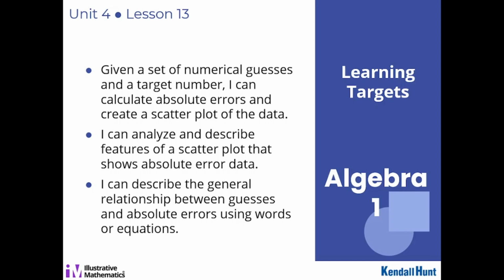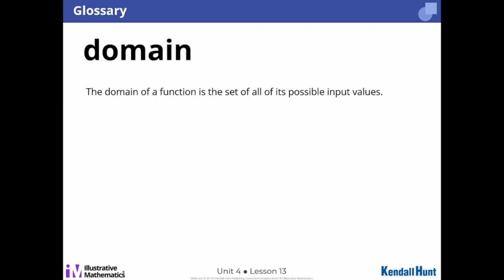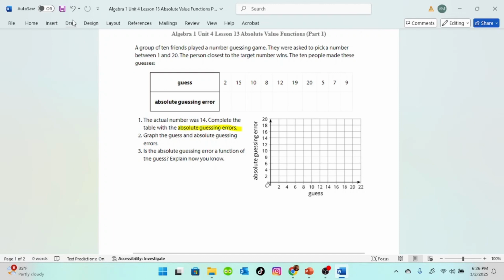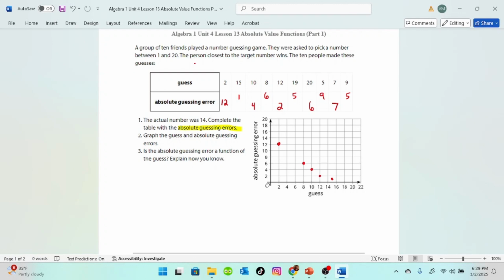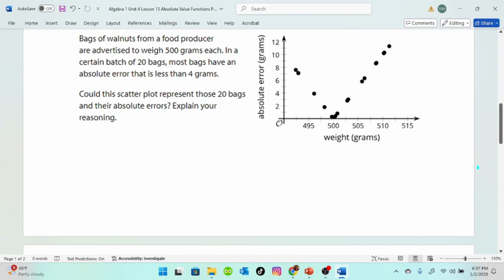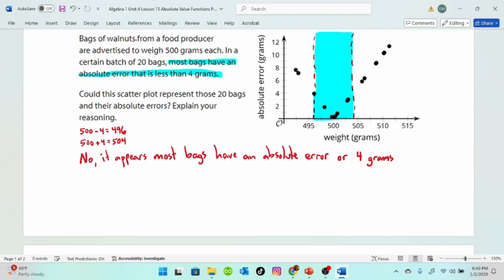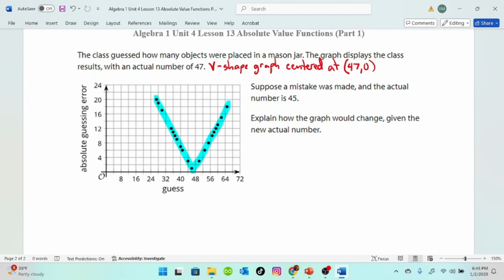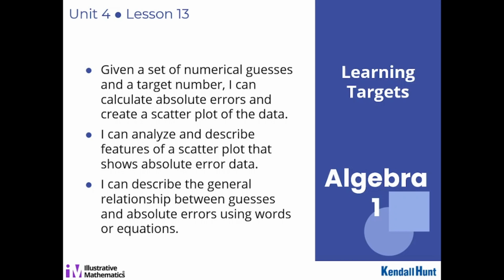Algebra 1 Unit 5 Lesson 13 Absolute Value Functions Part 1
Given a set of numerical guesses and a target number, I can calculate absolute errors and create a scatter plot of the data.
I can analyze and describe features of a scatter plot that shows absolute error data.
I can describe the general relationship between guesses and absolute errors using words or equations.